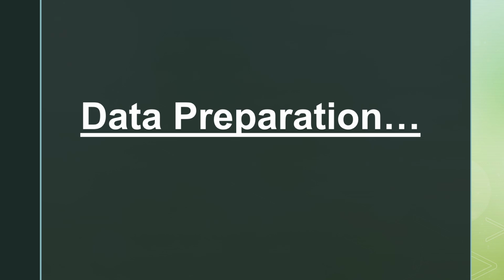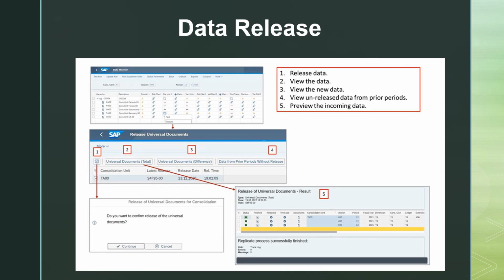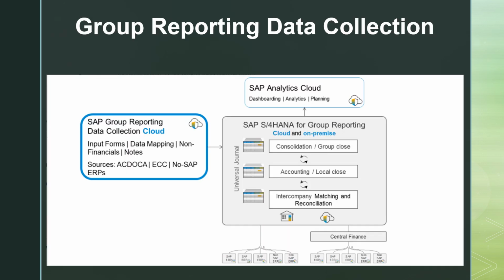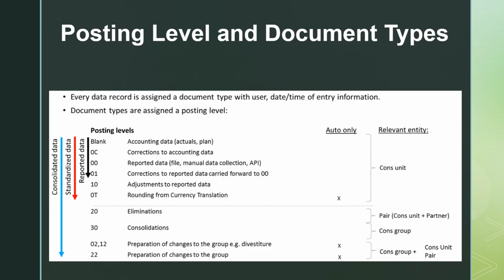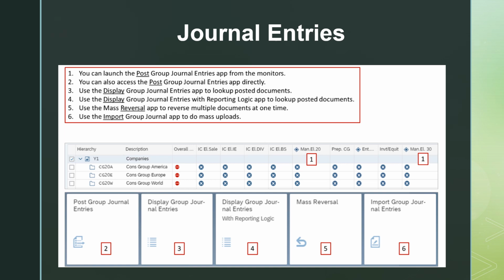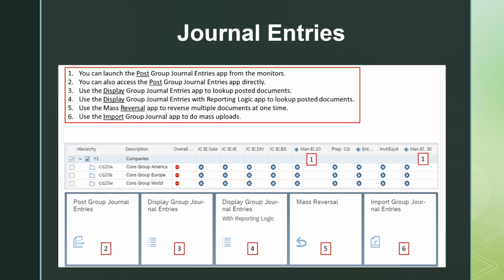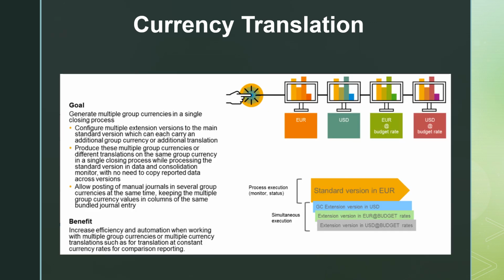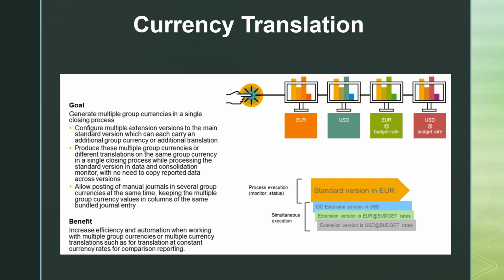Data Preparation in SAP: Unlocking the Power of Your Data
Welcome to our YouTube video on data preparation in SAP, where we dive into the crucial process of transforming raw data into valuable insights. In today's data-driven world, organizations heavily rely on SAP's powerful platform to streamline business operations, enhance decision-making, and drive growth.

In this informative video, we'll guide you through the essential steps of data preparation within SAP, equipping you with the knowledge and skills to make the most of your data. Whether you are an SAP professional, a data analyst, or a business user, understanding data preparation is fundamental to unleashing the full potential of SAP's capabilities.

Hit the play button and embark on your data preparation journey now!